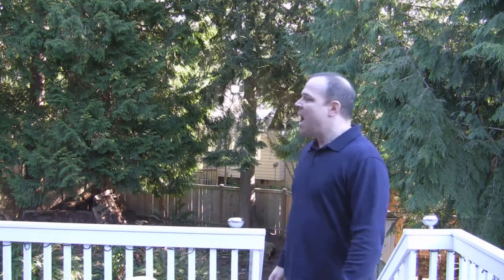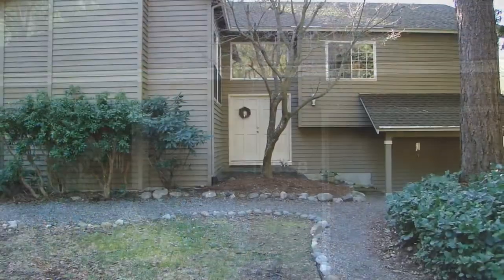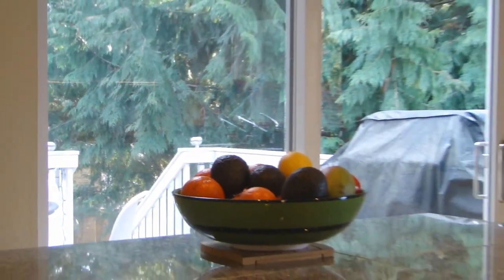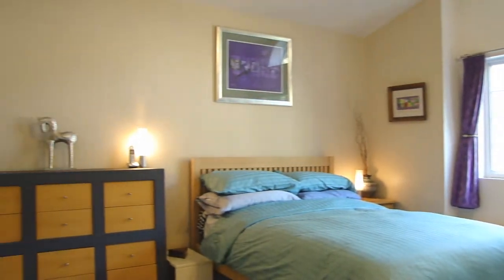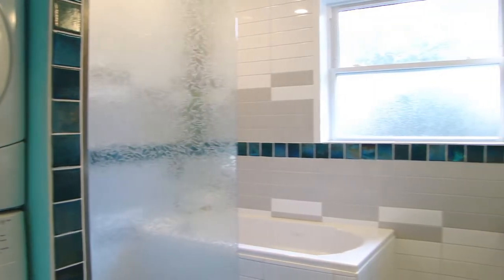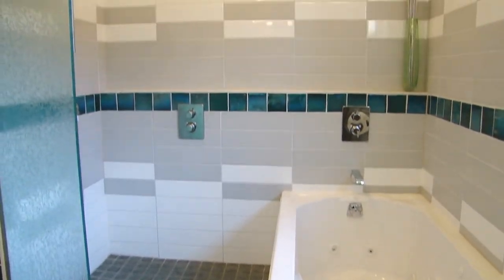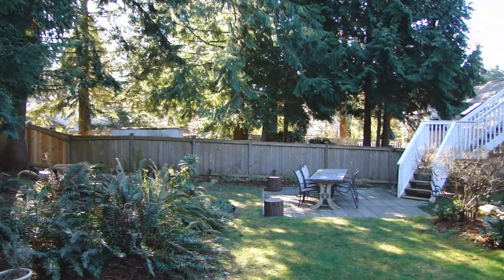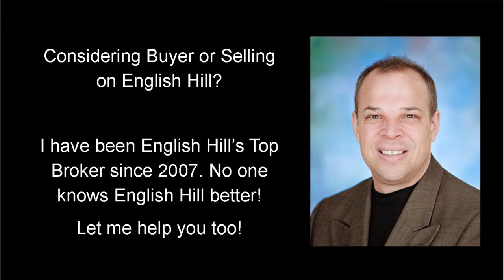Tony Meier & Team - Windermere/NE - Redmond - English Hill Listing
Updated home in Sunrise on English Hill. The spacious floorplan boasts  2194 s.f. and features 4 bedrooms, 2.75 baths on a private cul-de-sac lot! Many recent updates include - remodeled kitchen, baths & new windows! Sunken living room with vaulted ceiling & wood burning fireplace. Spacious dining room. Updated kitchen with island features white cabinets, granite counters, newer appliances, bamboo floors, pantry and slider to deck & yard. Wonderful master suite with vaulted ceiling. The attached updated bath has granite counters, new fixtures and a double shower too! Two additional bedrooms are also spacious. The main bath has been updated with granite counters & new fixtures. On the lower  level you'll find heated tile floors. The 4th bedroom is oversized with a wood stove and a slider to the rear yard. The full bath has been totally remodeled with new jetted tub, tile shower, heated tile floor, towel warmer & new fixtures. Relaxing family room with built-in shelving. Cozy deck overlooks the private rear yard which is surrounded by greenery. The generous yard has play spaces, a patio and plenty of room to garden or relax!  Attached two car garage. Walking distance to elementary school and neighborhood trails. Outstanding Northshore schools - Sunrise     Elementary, Timbercrest Jr High & Woodinville High.